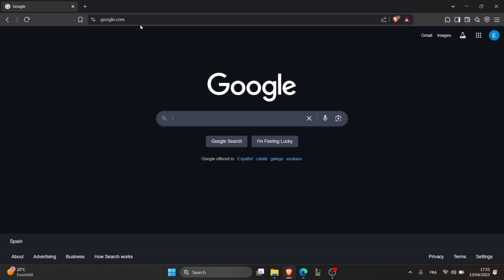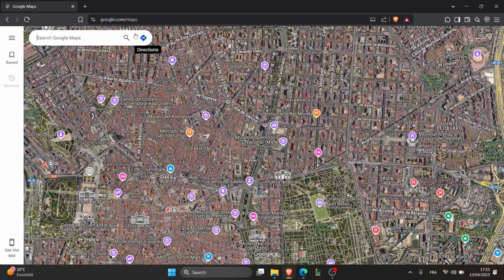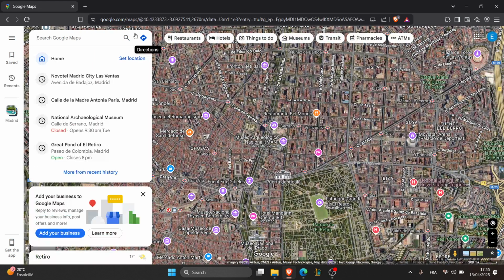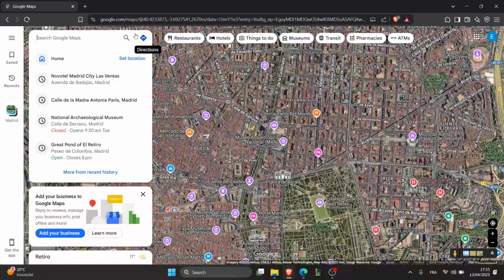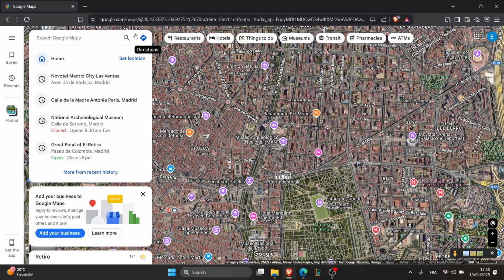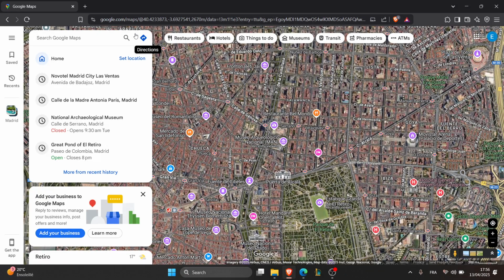How To Reset Google Maps Settings Tutorial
Today we talk about reset google maps settings,how to reset google maps settings,google maps not working,google maps settings,how to use google maps